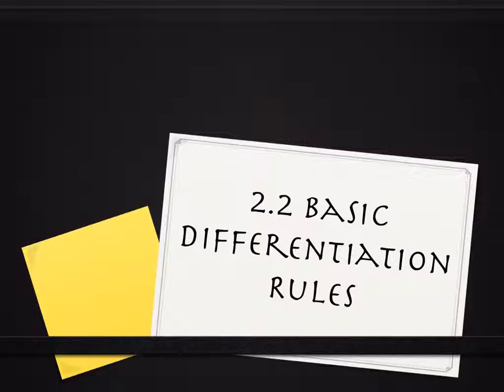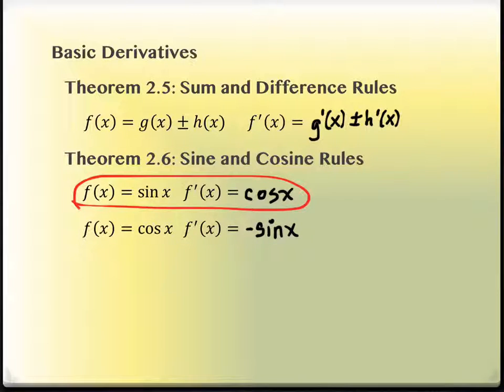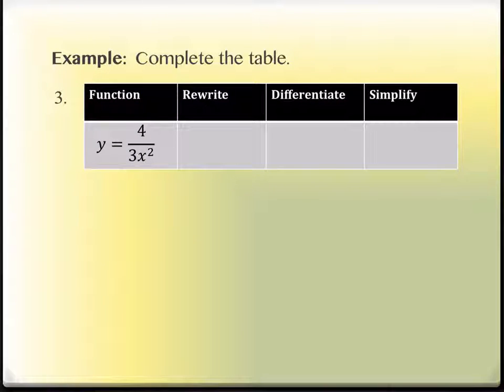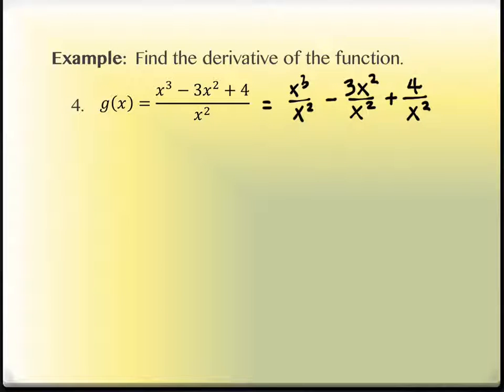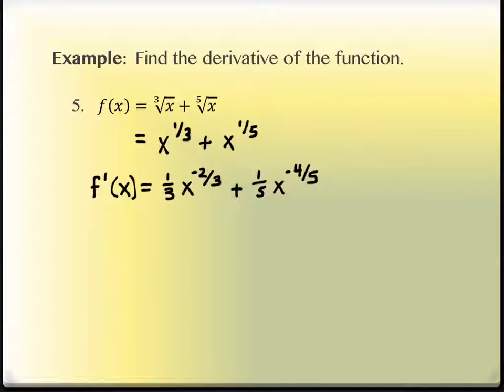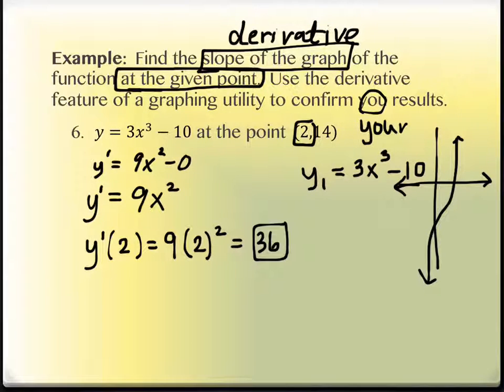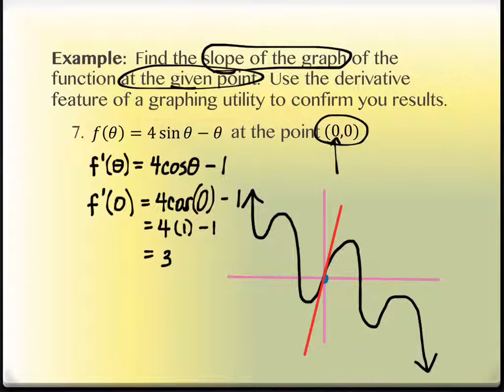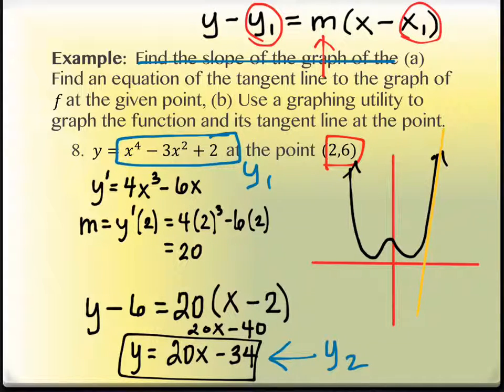2.2 Basic Differentiation Rules (part 1)